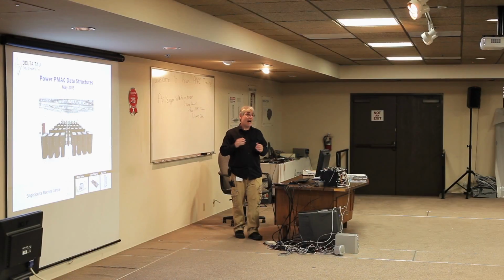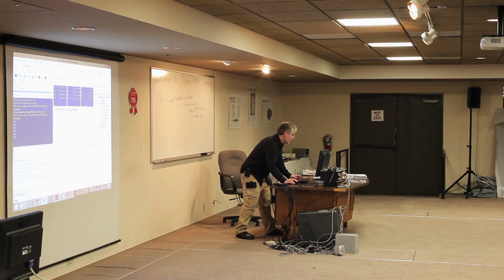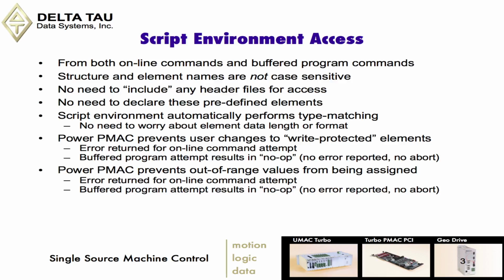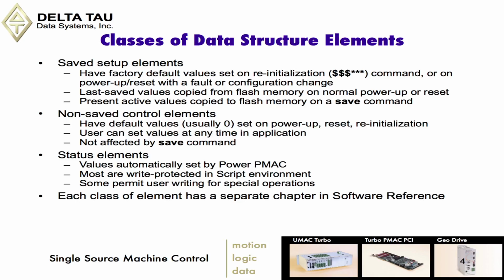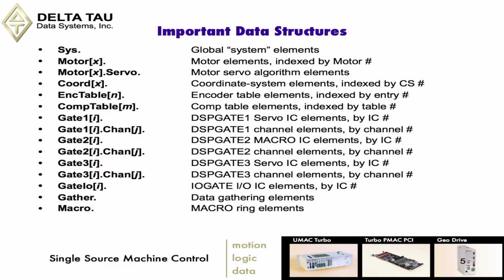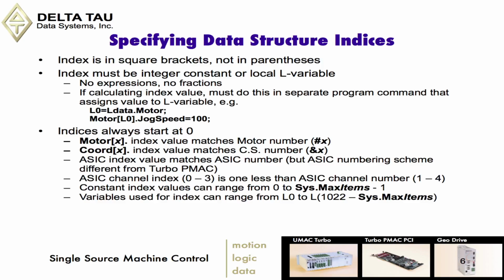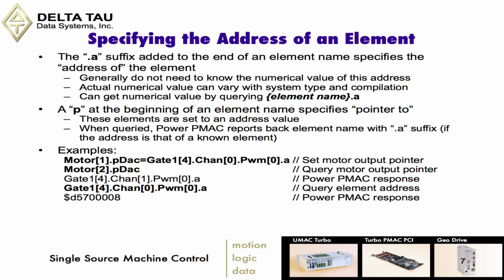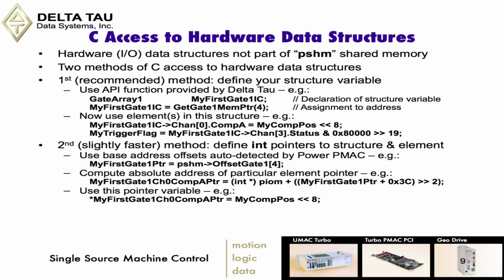V7 Power PMAC Data Structures